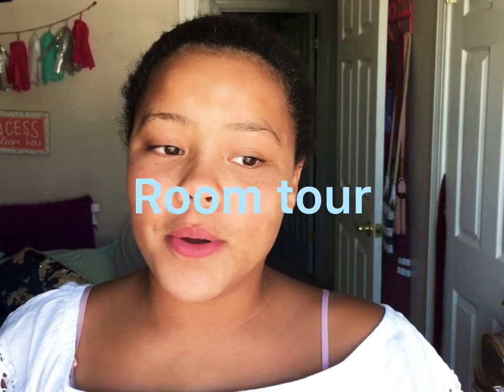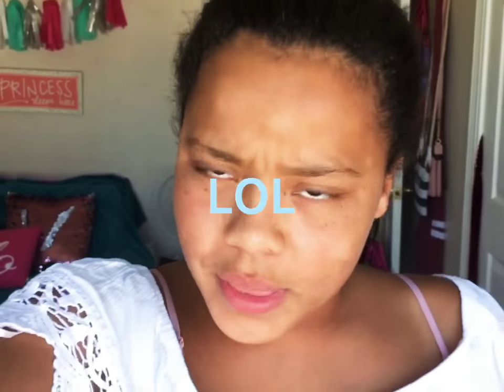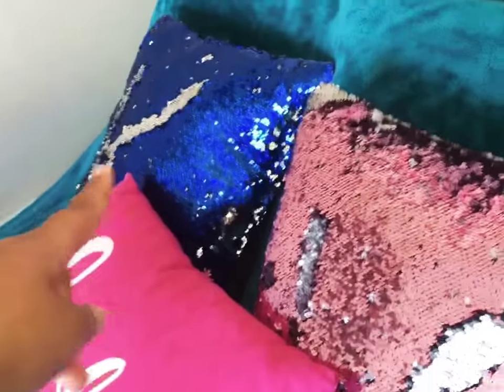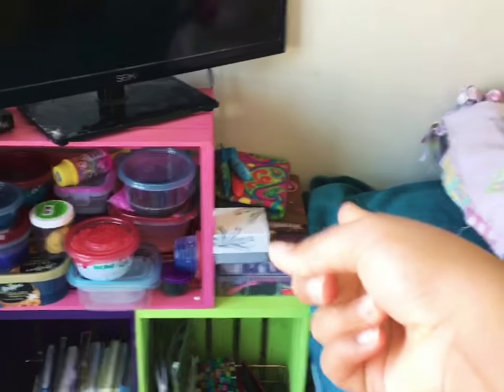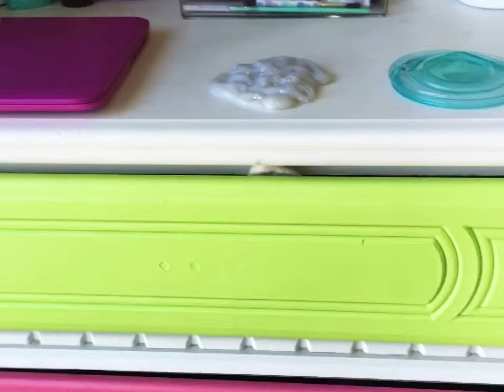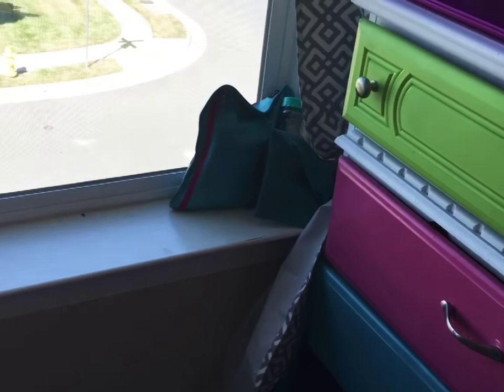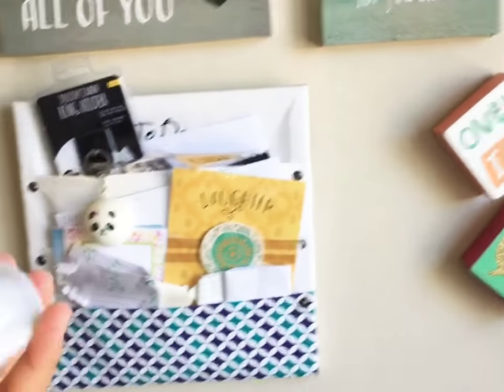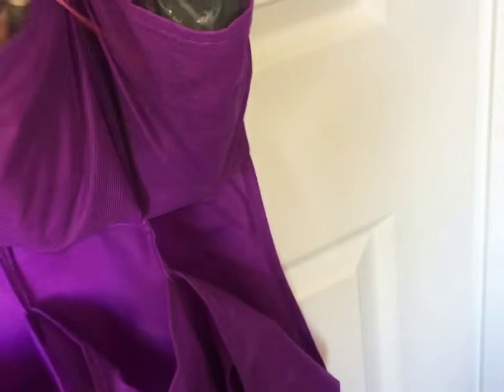Room tour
Isabellas crazy world Dash raise more gum